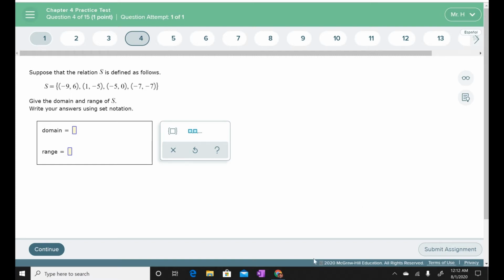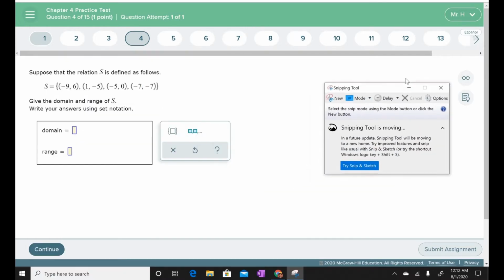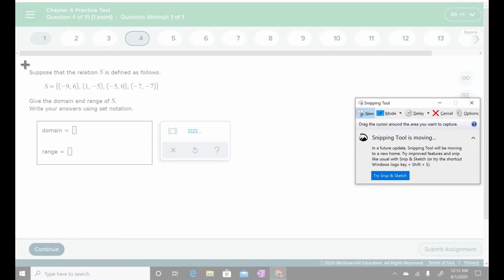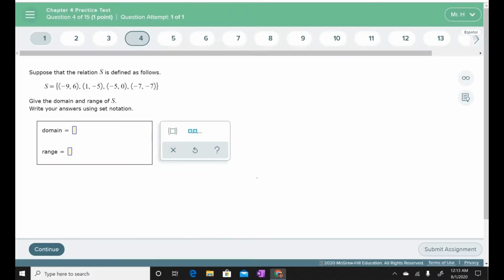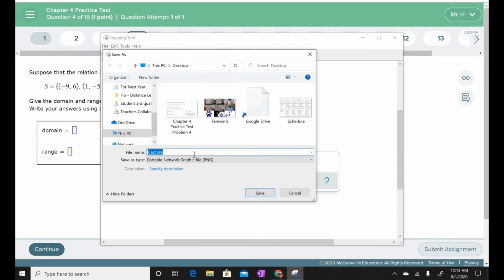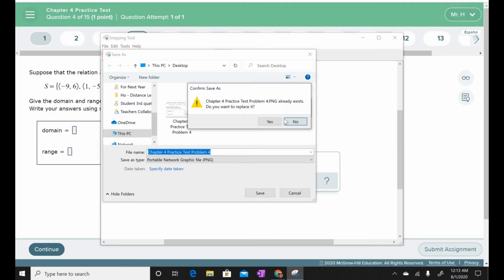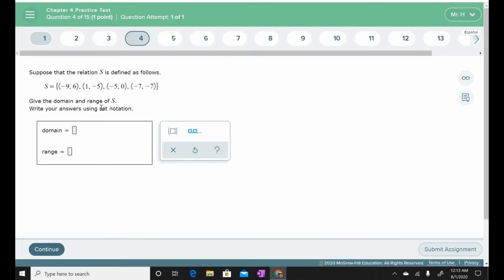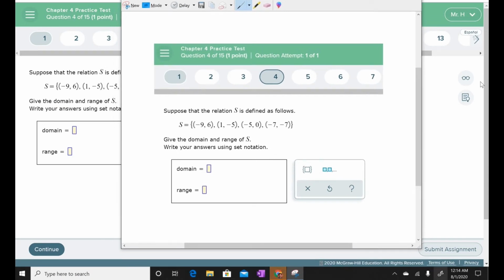Snipping Tool tutorial video for Parents and Students